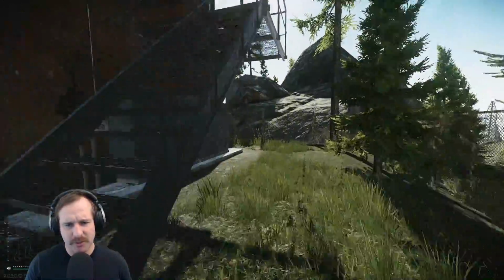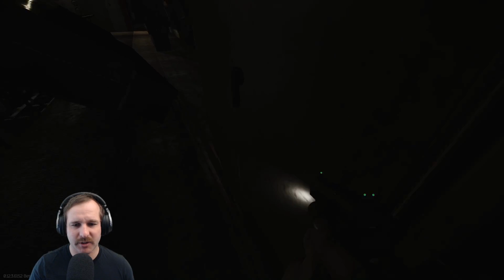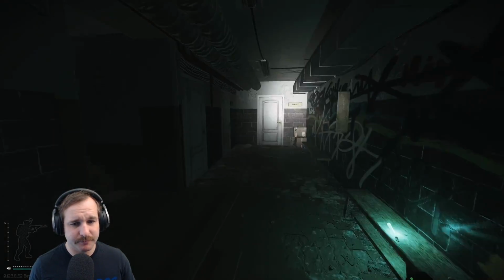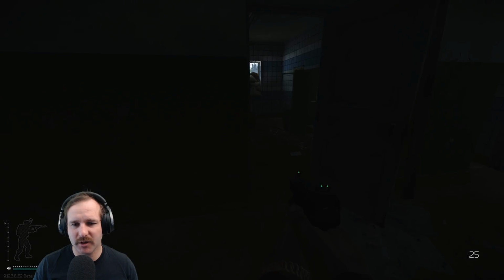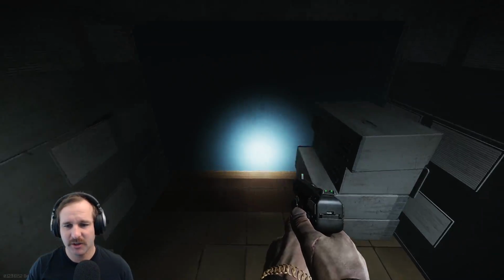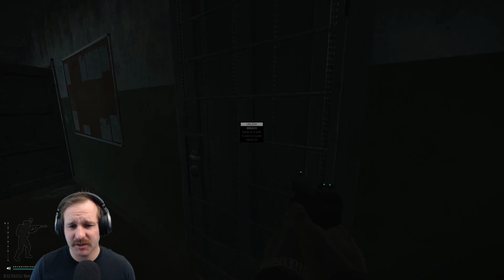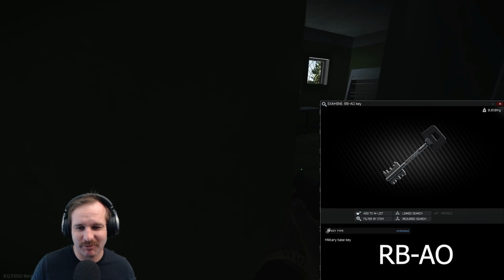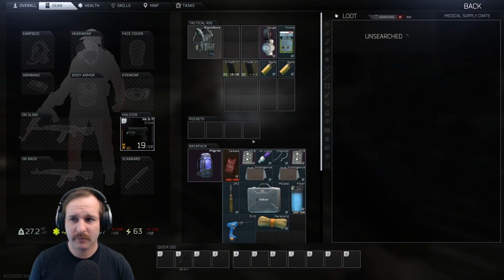Reserve In Depth Loot Guide - Escape from Tarkov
All the loot spots throughout the entire map, covering key locations to all the random spots to help diversify the looting of this glorious map!

(will insert timeline links for each building shortly)